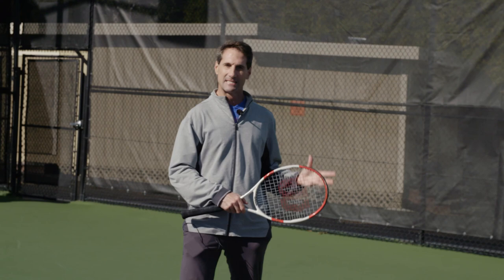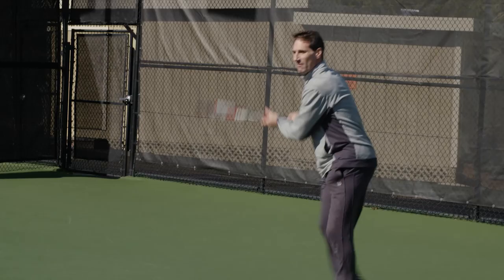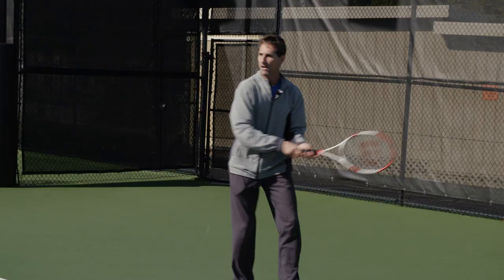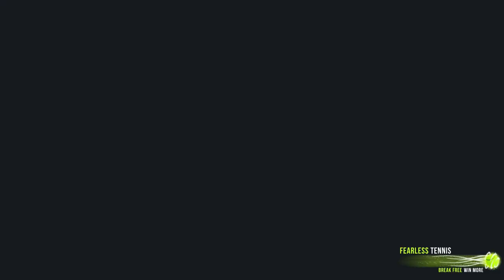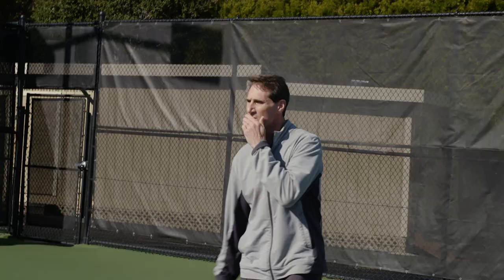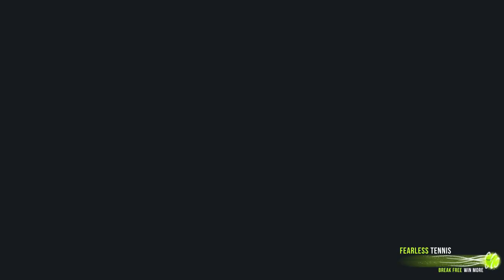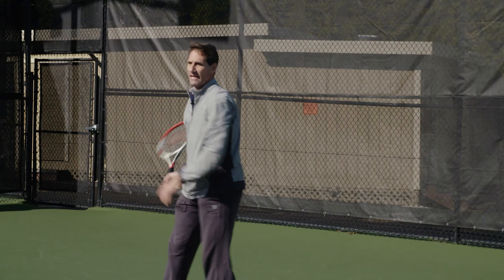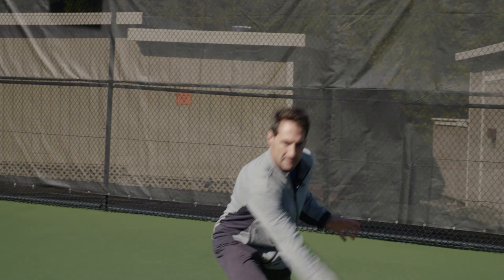The Secret to Making Winning Adjustments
This video, produced by two-time ITF World Champion and sport psychology consultant, Jeff Greenwald, describes how to make effective adjustments for any competitive tennis player.